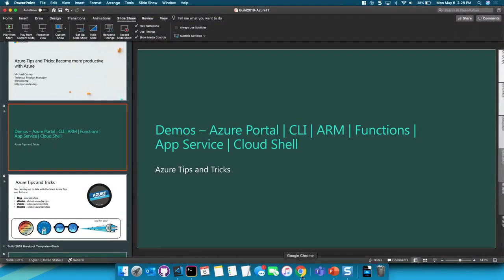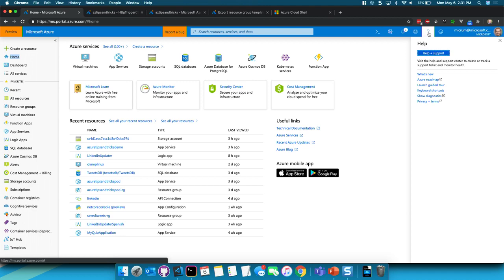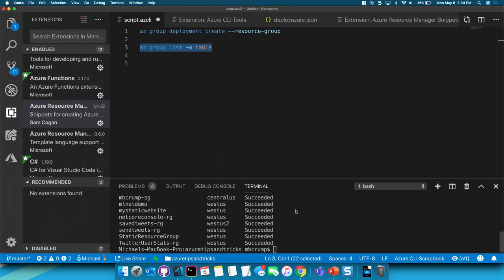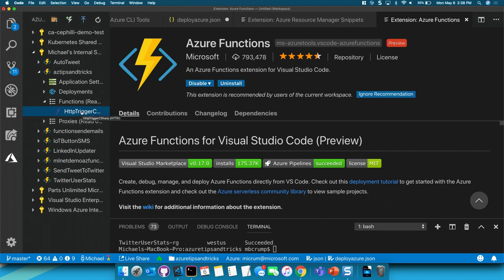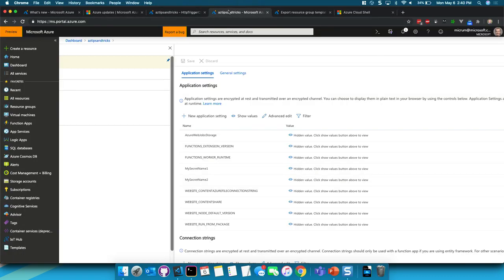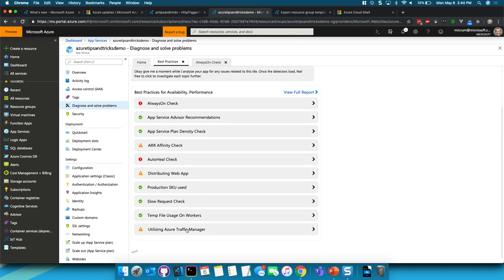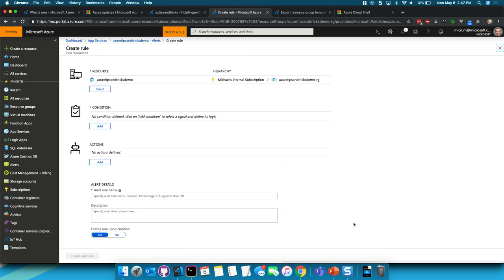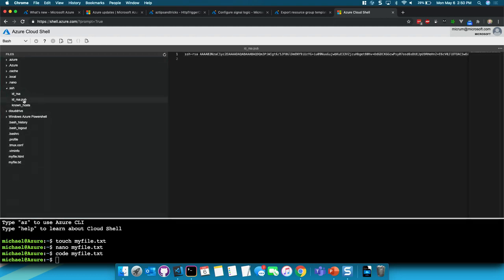Azure Tips and Tricks: Become more productive with Azure - THR2001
Join me in this fast-paced, demo-heavy session, which will take you through some of my long-standing favorite Azure tips and tricks since the series started. Whether you’re interested in quick ways to navigate the Azure Portal, making the most of the Azure CLI, or working with IDE and editors, there’s something for everyone. Spend the time now to shave hours off of your coding tasks tomorrow.